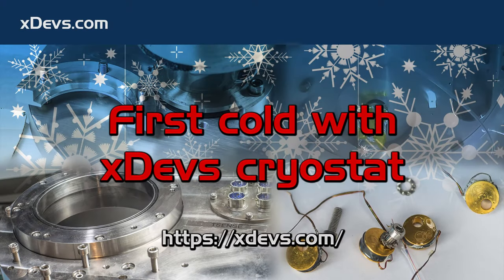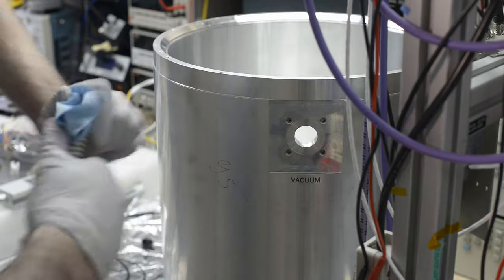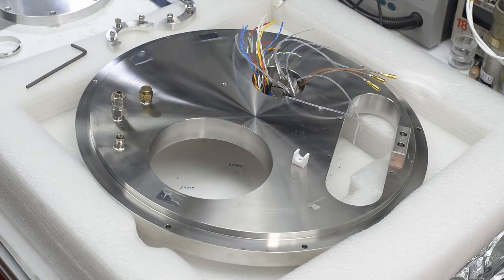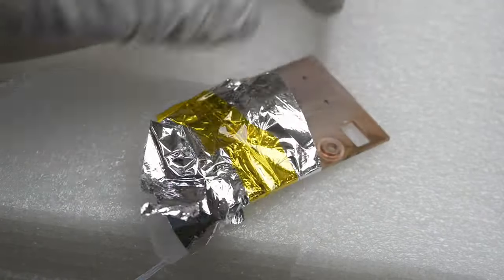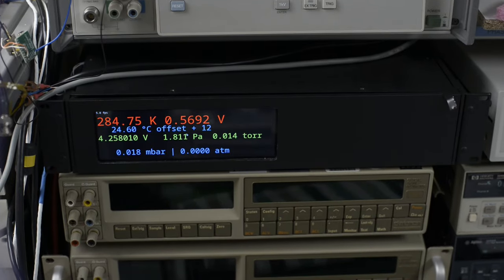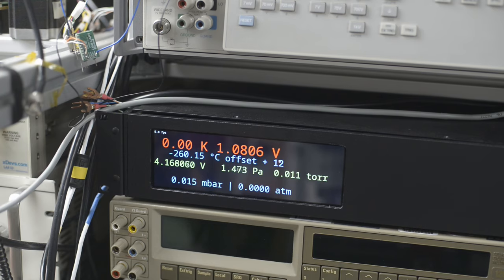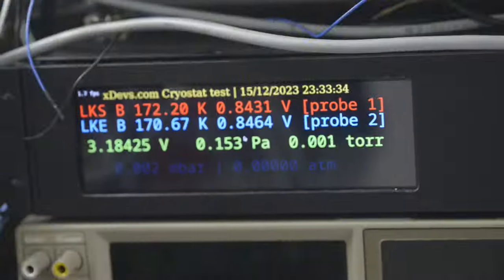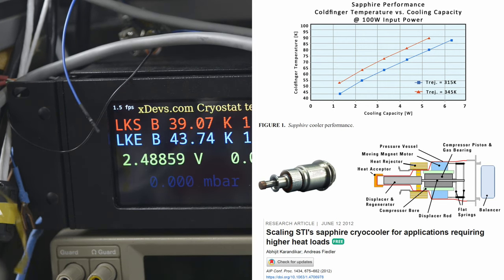xDevs.com's 2024 Cryostat first tests under vacuum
In this video xDevs.com lab assemble and runs first cool-down experiments in the large vacuum chamber. Temperature sensing with diodes from Scientific Instruments was checked and vacuum down to 0.03 Pa was achieved. Cryocooler estimated to reach 40-45K at the cold finger w/o load with just 100W of power input.